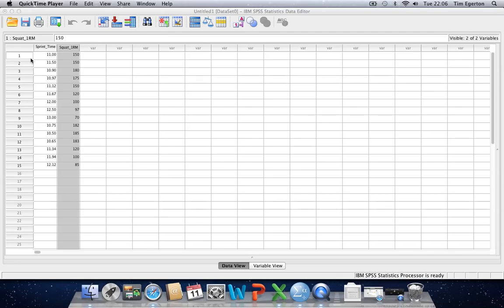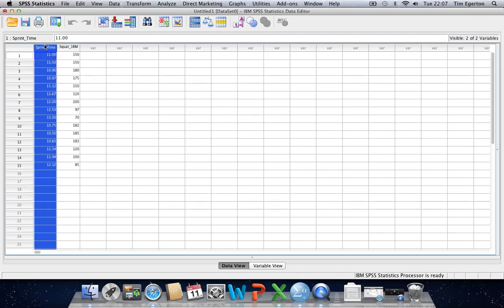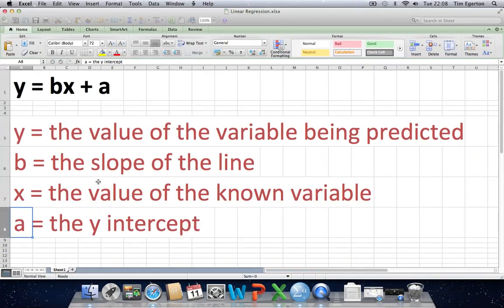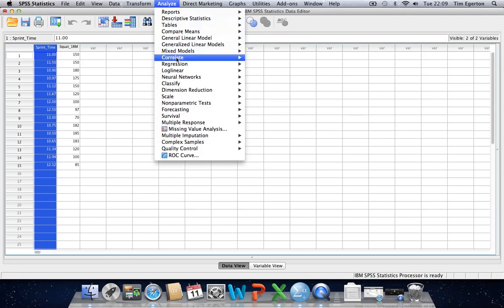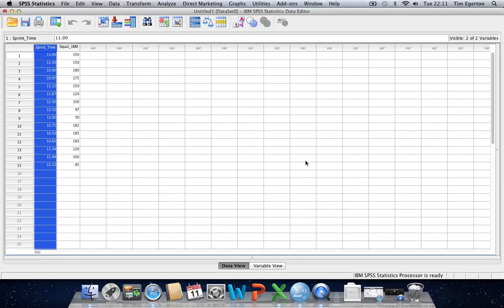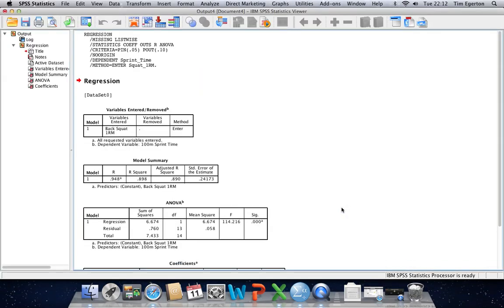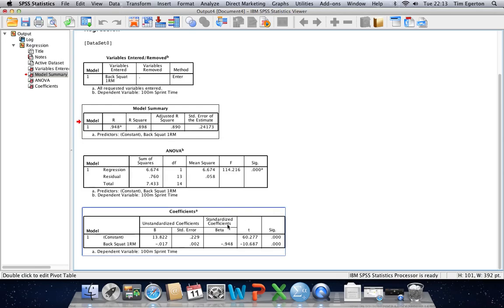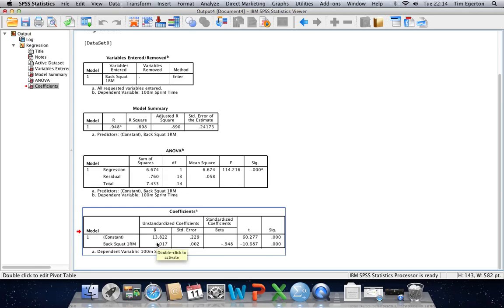SPSS Tutorial 4: Regression Analysis - Linear Regression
Having covered various aspects of data entry into SPSS in the first three tutorials, this SPSS tutorial looks at running analyses in SPSS. In particular regression analysis is covered. Students will learn how to run a regression analysis in SPSS, what information to look for in the SPSS output and how to construct a regression equation. Following this tutorial, students should be able to use regression in order to predict the value of one variable from the known value of another variable.